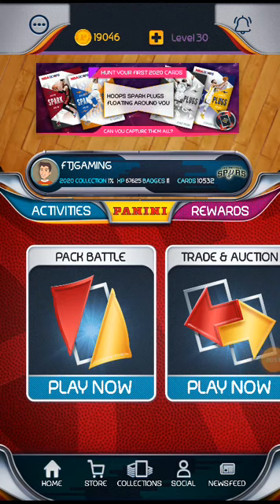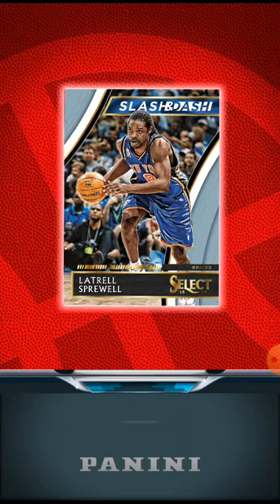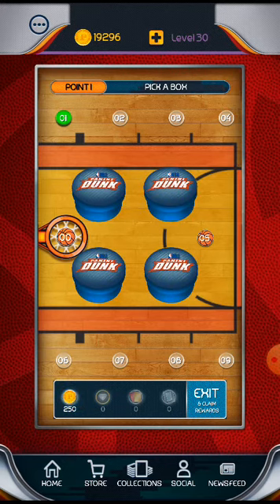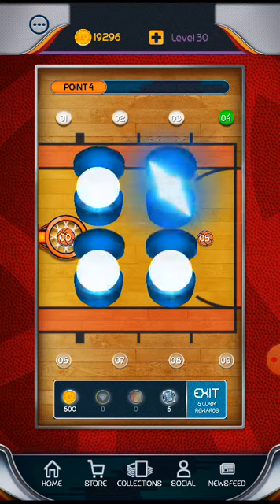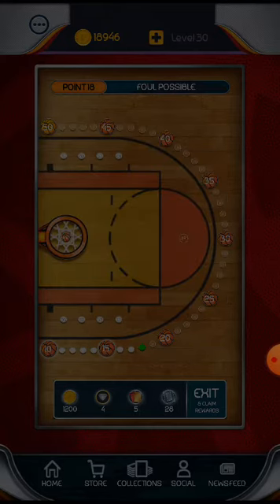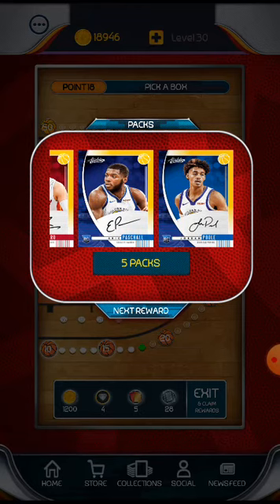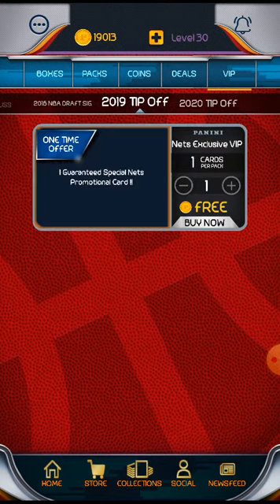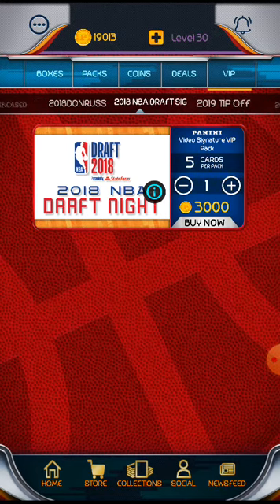Panini Dunk Mystery Box strategy and pack opening. Zion Williamson rookie card.